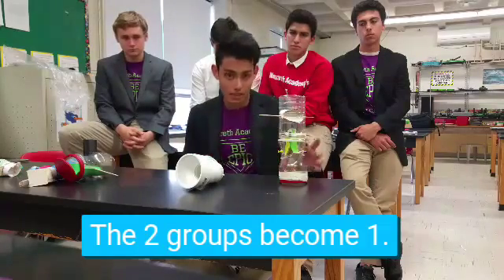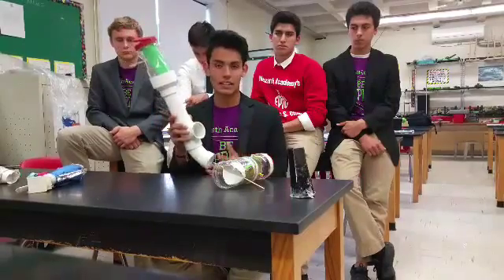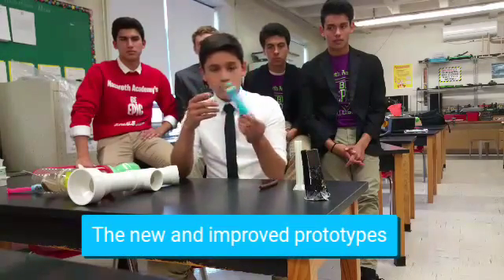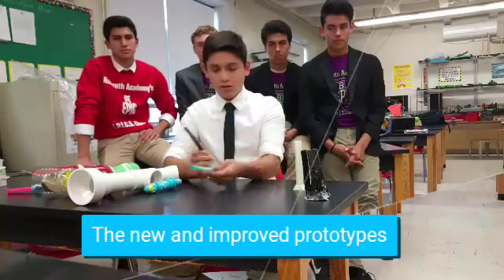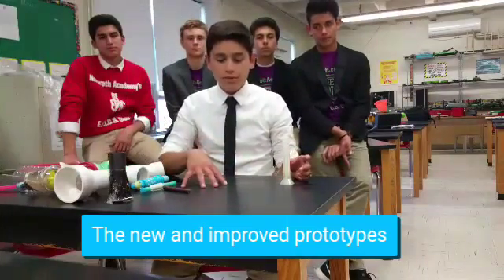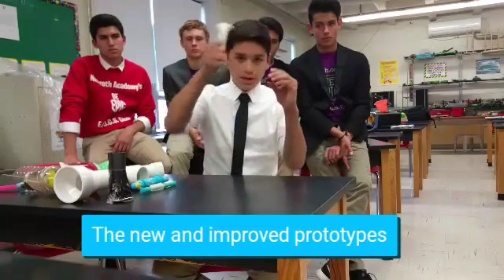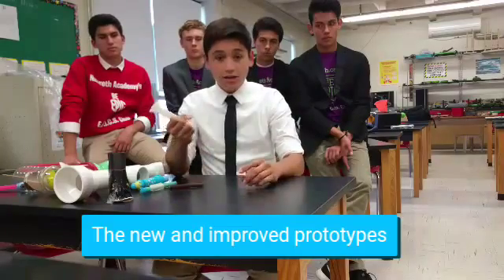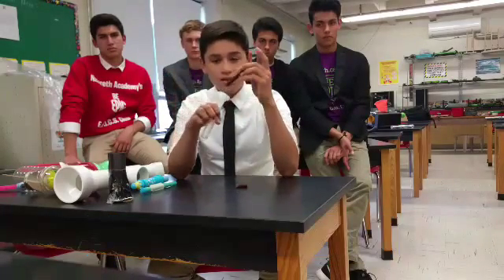EPICS Treat Dispenser Video 2015 1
In this video, the EPICS student team at Nazareth Academy in LaGrange, IL discuss the human-centered engineering design model and the evolution of their EPICS project